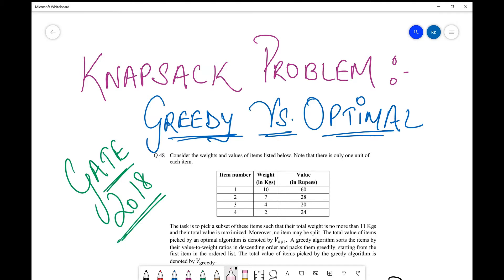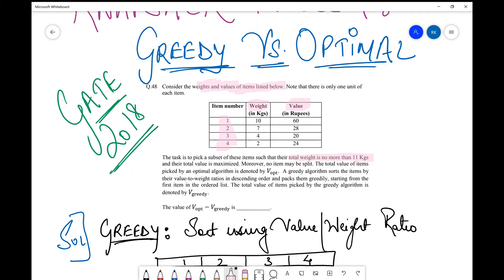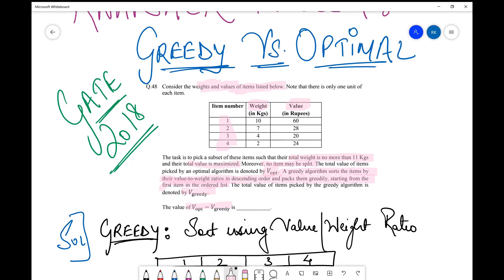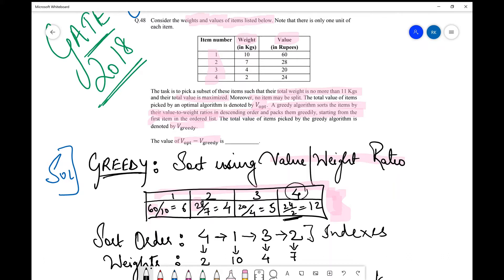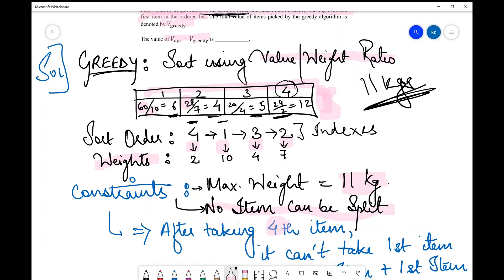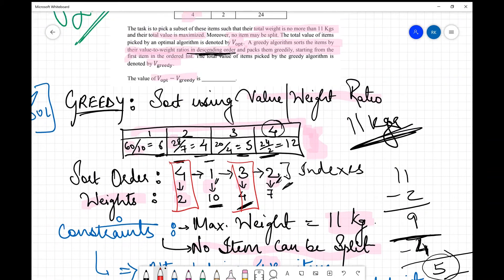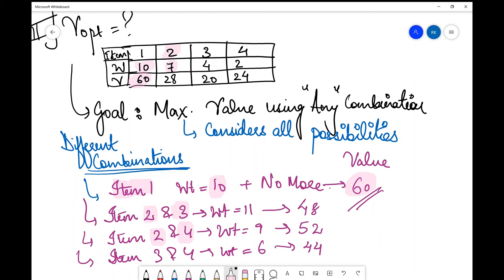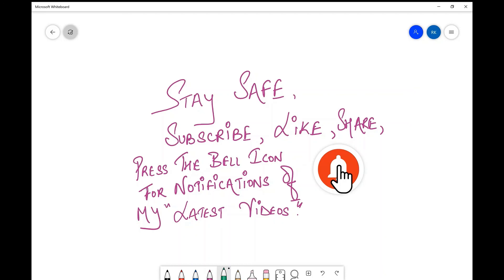Data Structures and Algorithms: Knapsack Problem, 0-1 Knapsack, GATE 2018, Greedy vs. Optimal Method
Data Structures and Algorithms: Knapsack Problem, 0-1 Knapsack, GATE 2018, Greedy vs. Optimal Method, Dynamic Programming